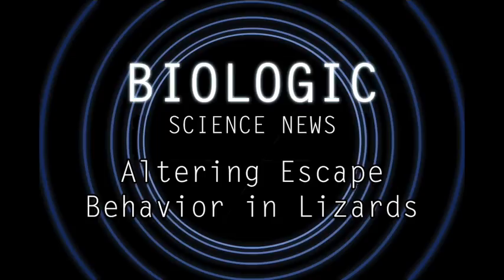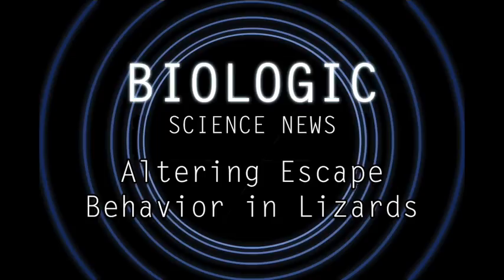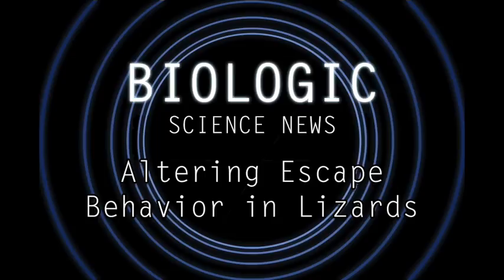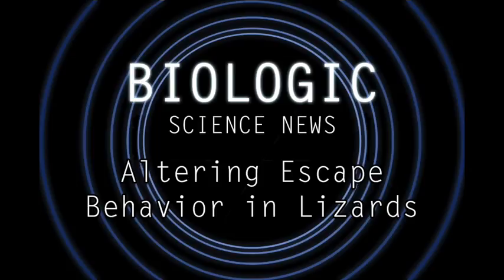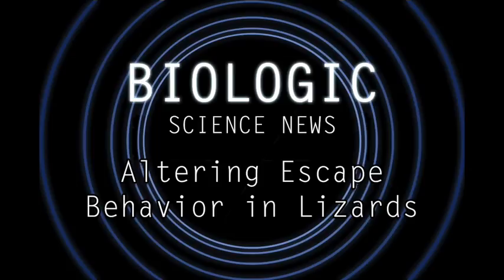Science News - Altering Escape Behavior in Lizards